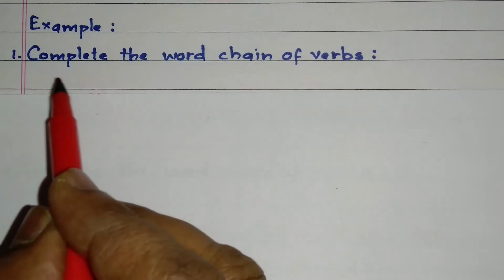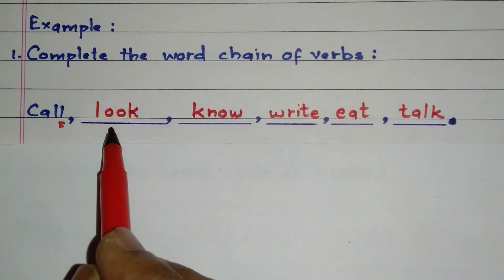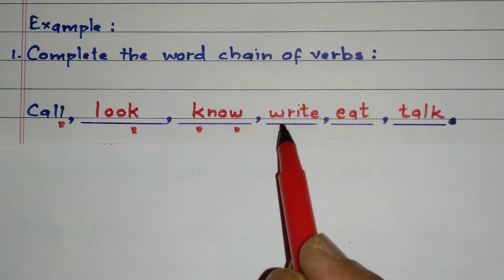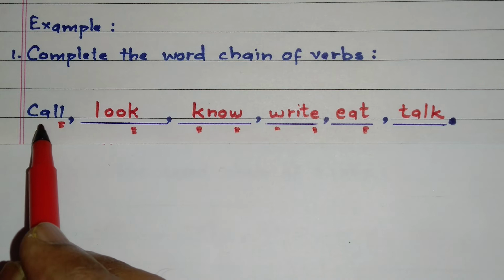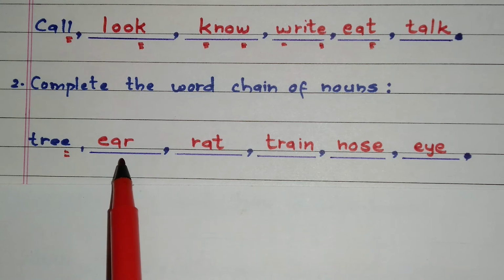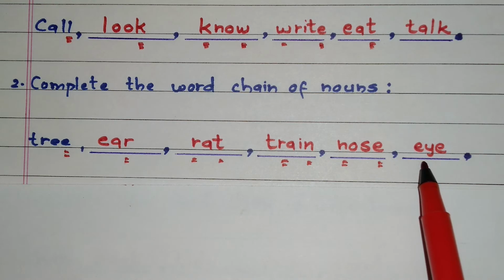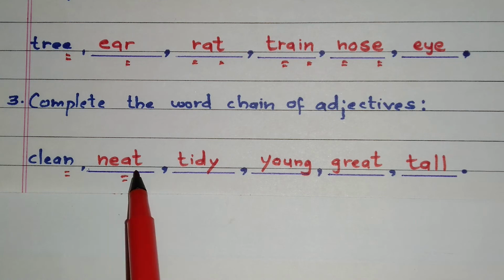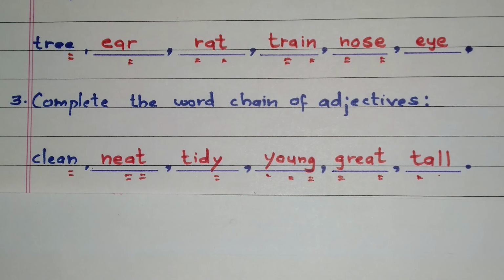Word Chain | Class 8-12 | English Grammar